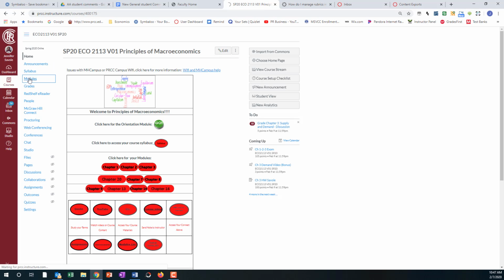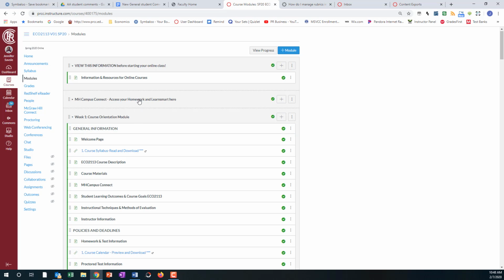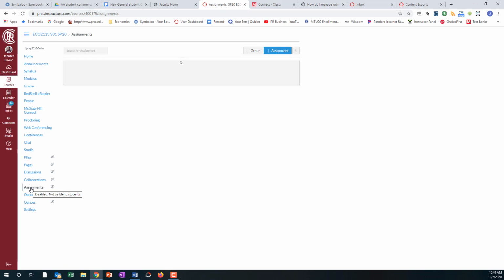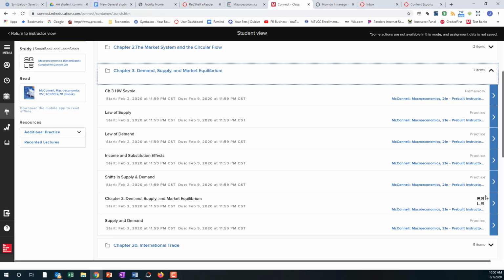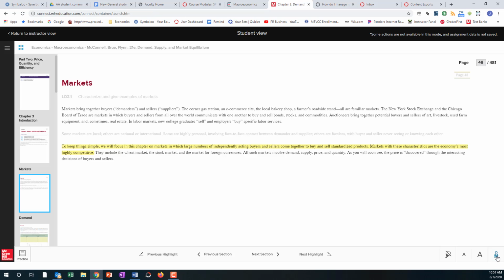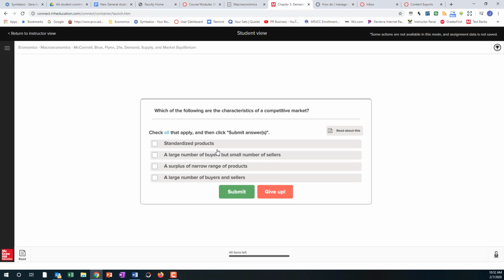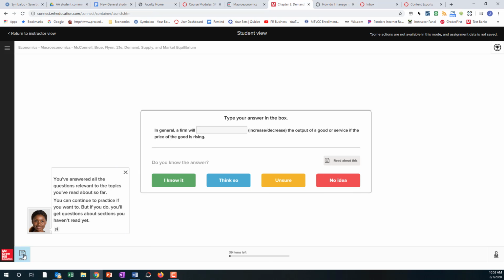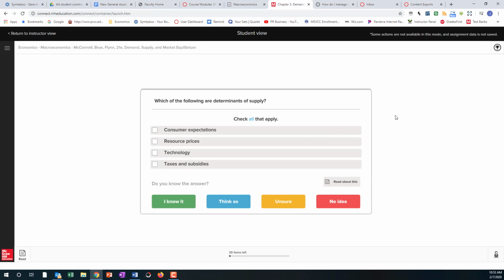Learnsmart vs. Homework in Connect